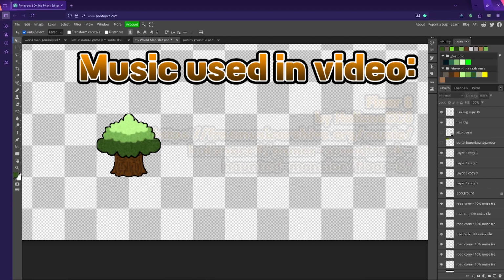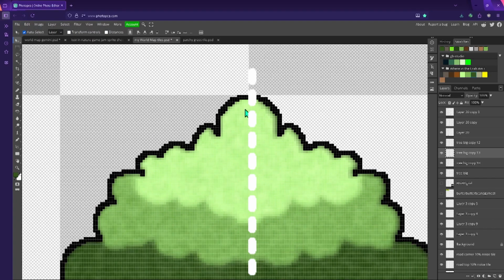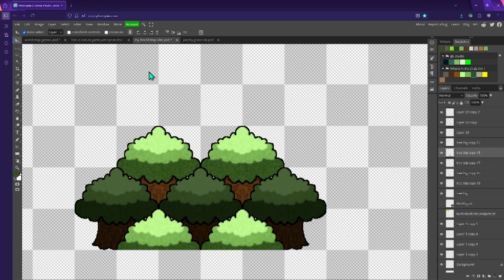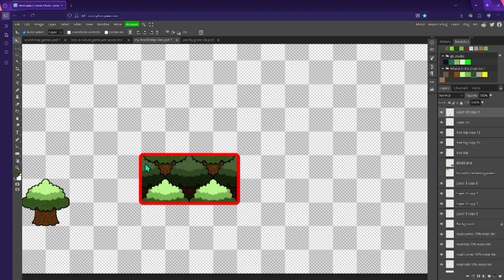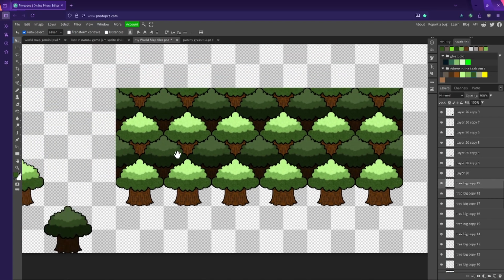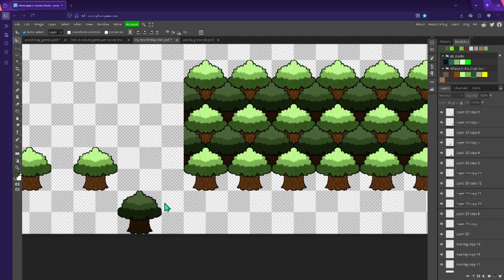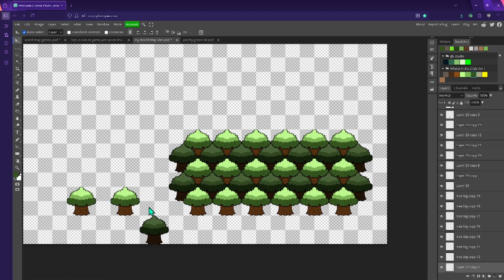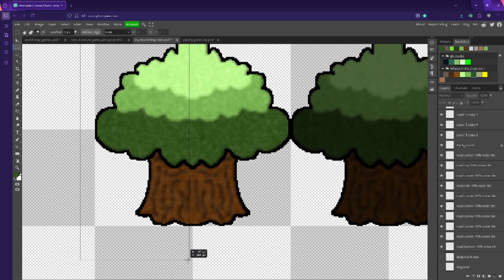Seamless Tree Pixel Art tutorial (music in desc.) 🌳✏️🎨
Turn a pixel art tree into a seamless pattern forest tile! (Step by step, optimal workflow). Burter original 💪😎💖

Floor 6
by HoliznaCC0